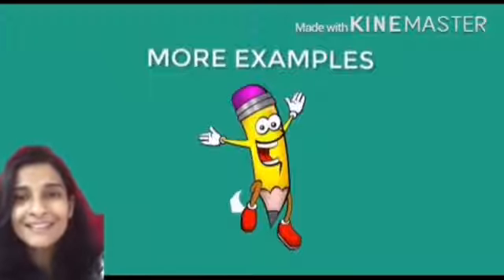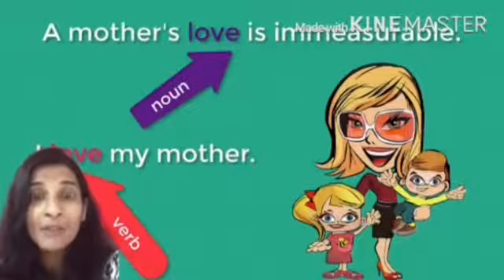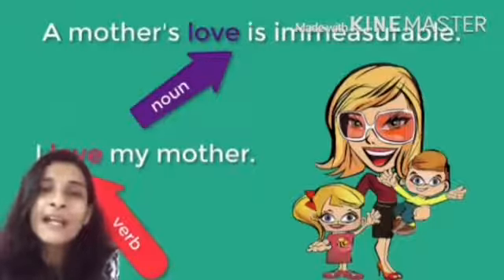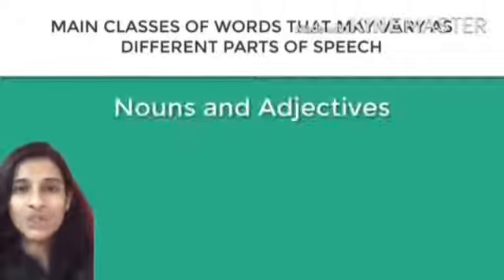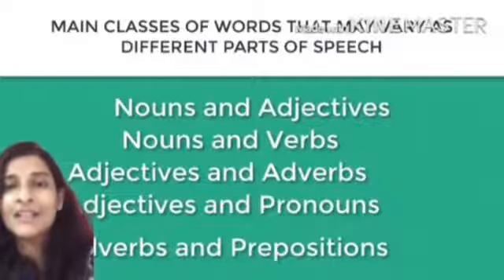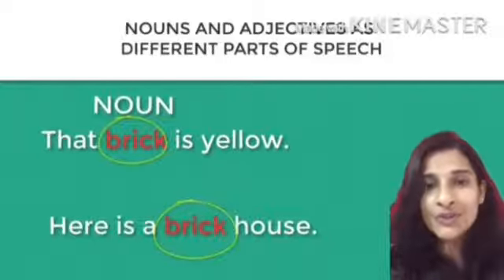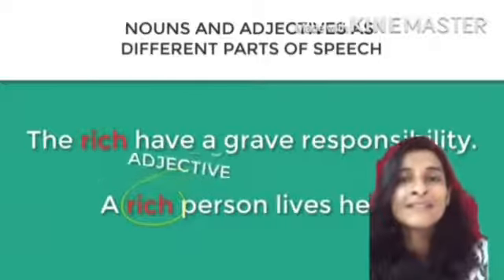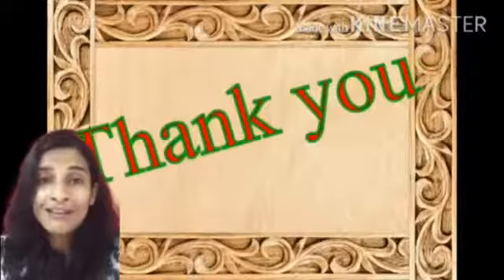Same words as different parts of speech (1)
The meaning of a word in the sentence determines to what part of speech it belongs. The same word may be sometimes one part of speech, sometimes another.